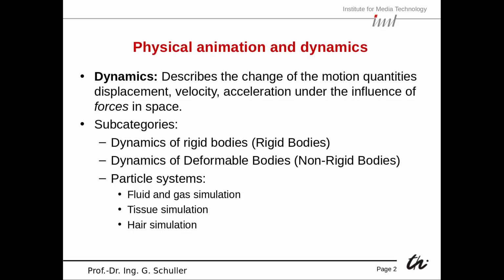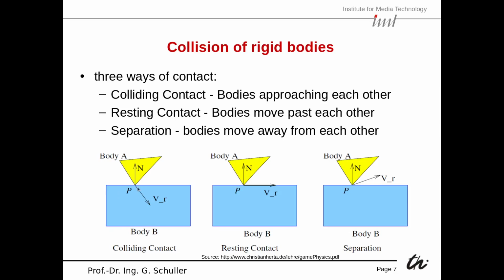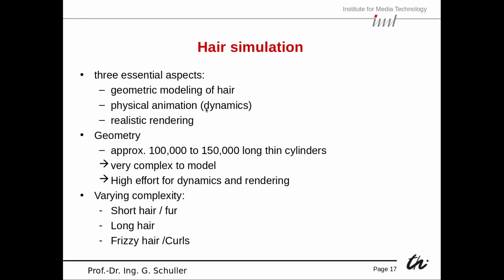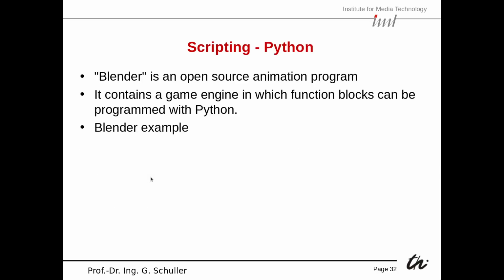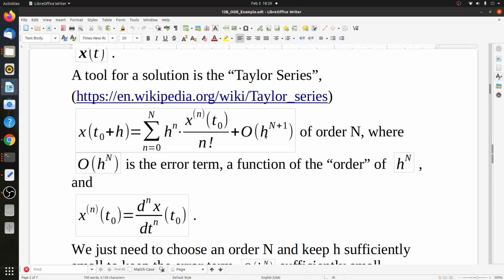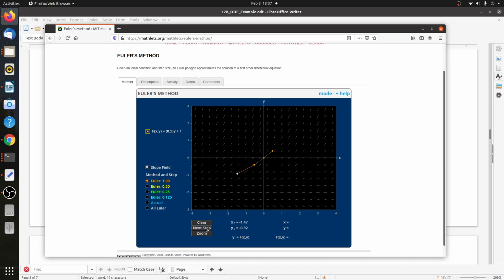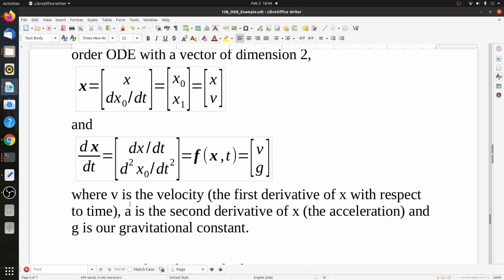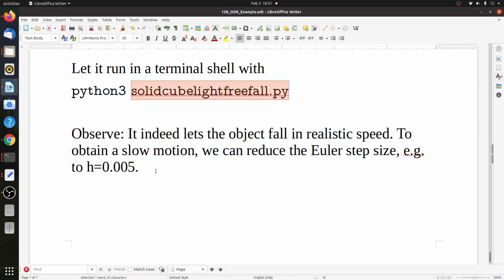Lecture Computer Animation, part 11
This is the lecture "Computer Animation" of Ilmenau University of Technology, for Bachelor Media Technology Students in the 5th semester or higher.
This part is about physical modelling and Ordinary Differential Equations.